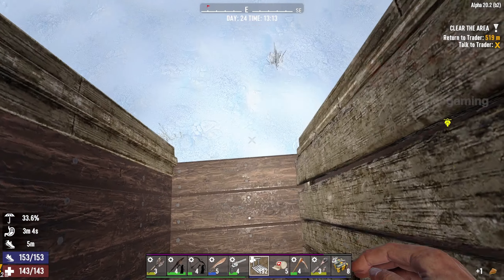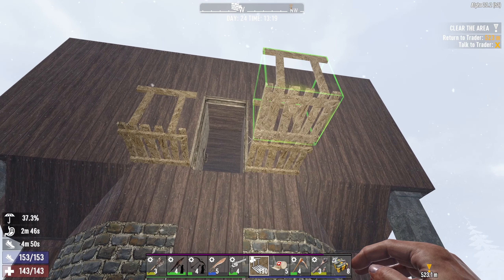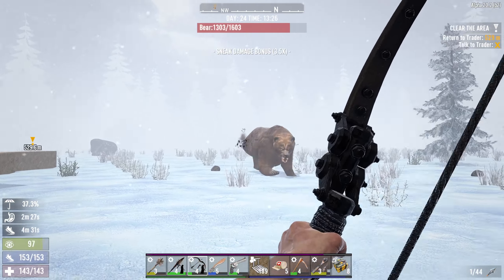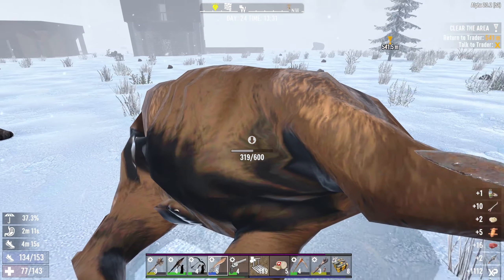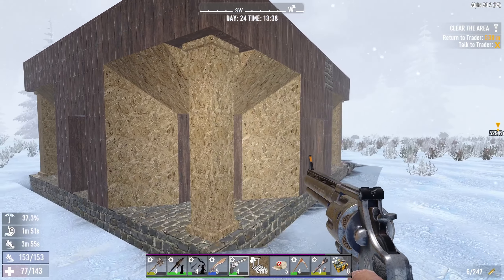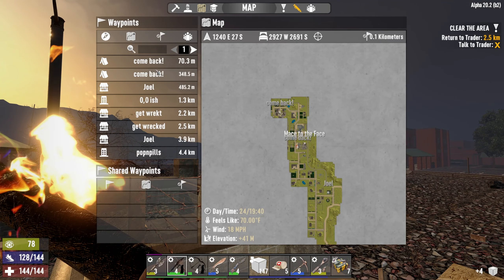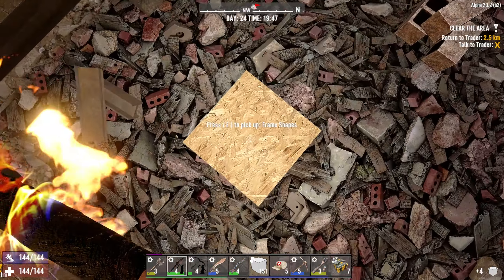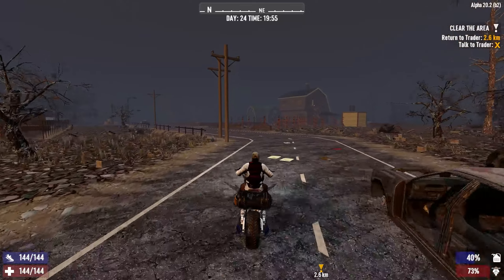★ Returning for the big loot we missed - ep 53 - Romero Mod for 7 Days to Die alpha 20.6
Let's play the Romero Mod by the inimitable KhaineGB for 7 Days to Die! This mod has been on my to do list for years--seriously, ever since I found it, I've been wanting to play it. For Romero Mod, Khaine experimented with zombie behavior to make an experience that, as the name implies, is closer to the "classic" zombies as popularized by George Romero. In addition to a variety of other changes and additions, this mod retains a lot "vanilla" flavor for the 7 Days world, allowing you to use it as a framework to create the perfect world for your zombie bashing enjoyment. I've added RangerMod, made by yours truly, because I love my own mod and wanted to play with it again. Sit back, relax, and try not to die--that's what I keep telling myself. We're playing with 150% experience, no air drops, loot spawning disabled (or 50 days? I forget which--it doesn't matter), and on the warrior difficulty in a mod that requires you to get head shots, or else you'll barely damage the zombies. I'm in!

You can find KhaineGB's fine, fine work here: (inclusive of Romero Mod, of course) or just install them via the 7 Days to Die mod launcher.

7 Days to Die has redefined the survival genre, with unrivaled crafting and world-building content. Set in a brutally unforgiving post-apocalyptic world overrun by the undead, 7 Days to Die is an open-world game that is a unique combination of first person shooter, survival horror, tower defense, and role-playing games. It presents combat, crafting, looting, mining, exploration, and character growth, in a way that has seen a rapturous response from fans worldwide. Play the definitive zombie survival sandbox RPG that came first. Navezgane awaits!

7 Days to Die is an open world, voxel-based, sandbox game that is a unique mix of First Person Shooter, Survival Horror, Tower Defense and Role Playing Games combining combat, crafting, looting, mining, exploration, and character growth. 7 Days to Die is currently in early access alpha 20 status, so check back to see how it gets updated. Every 7th day, beginning on day 7, a feral zombie horde will hunt you down. Will you be ready for them?

From the description above:

"This is a mod I created to try out a few different things regarding code. I have tried to keep it as vanilla as possible, to maintain modlet compatibility, and just messed around with how zombie work.

Features.
- Zombies only take full damage from headshots.
- Bloodmoons disabled.
- Included Jax's Wilderness Spawn increase modlet (5x more zombies)
- Added a difficulty tweaks mod to remove damage reduction from higher difficulties.
- Removed zombie rage mode.
- Added 10 slot toolbelt.
- Added backpack stash buttons.
- Added craftable log spikes.
- Added ability to pick up plants with E.
- Removed cop ability to puke.
- Removed radiated vulture ability to puke.
- Wandering hordes start from Day 2 at midnight.
- Wandering horde configured to 30 zombies every 6 hours.
- Wandering horde frequency and zombie amount can now be configured by XML (1-RomeroModCore\Config\blocks.xml at the top)
- Added guppys PUSHABLE shopping cart (works like a bicycle for stam usage).
- Added scrap iron arrows and arrow heads.
- Added scrap club, scrap knuckles, scrap machete and scrap spear.
- Added Pipe Pistol and Pipe Rifle.
- Edited loot to remove stone arrows, leather knuckles, stone spear and wooden clubs from loot (replaced with scrap).
- Edited loot to remove stone tools and replaced with scrap tools.
- Moved iron tools, baseball bat, iron knuckles, iron spear and hunting knife from Level 1 of appropriate perk to Level 3 (localization updated to reflect this).
- Scrap tools/weapons now locked behind schematics or level 1 of appropriate perk. (scrap arrows are NOT locked)."